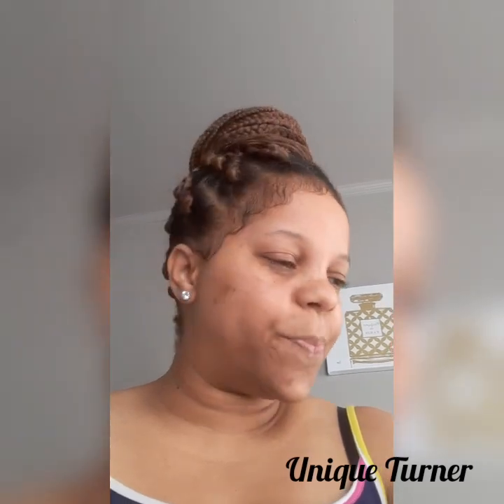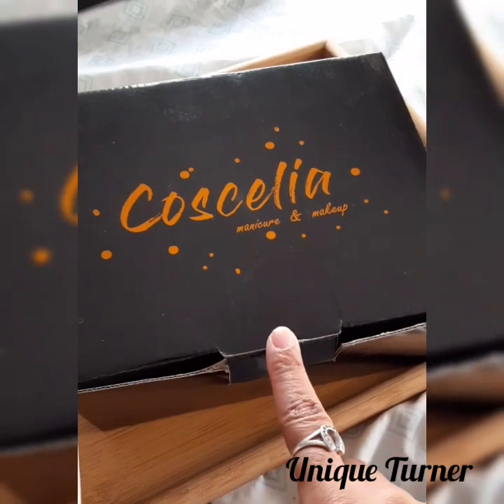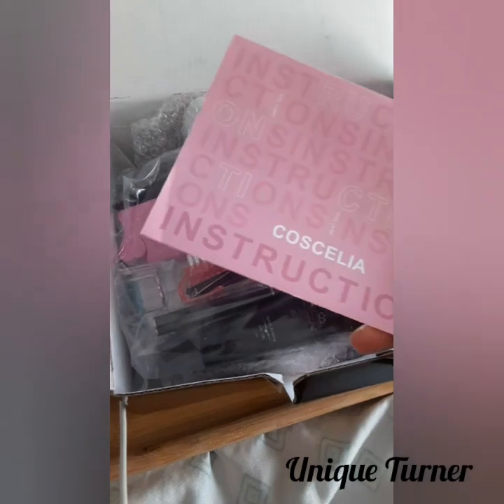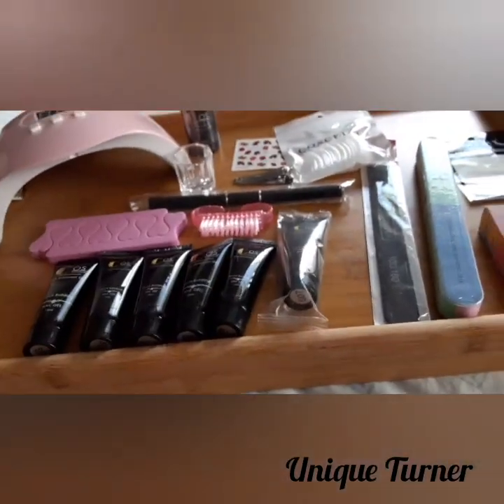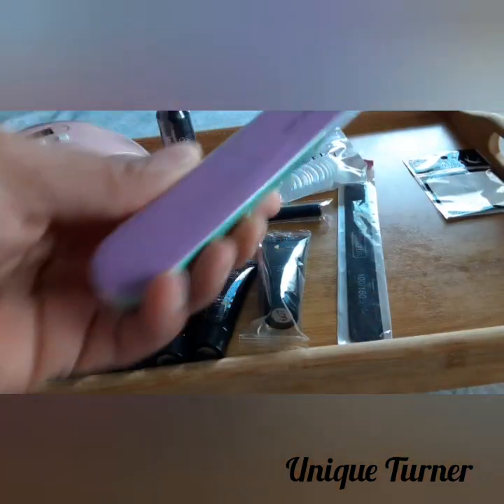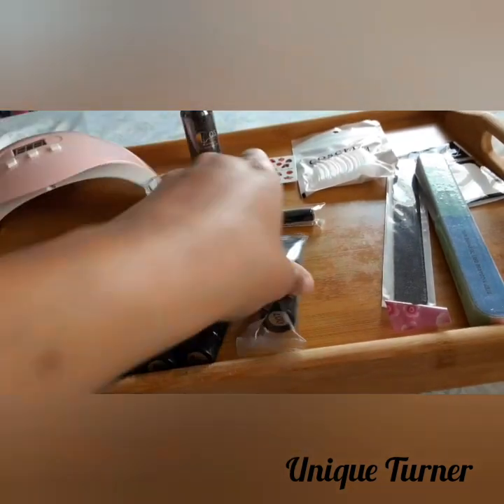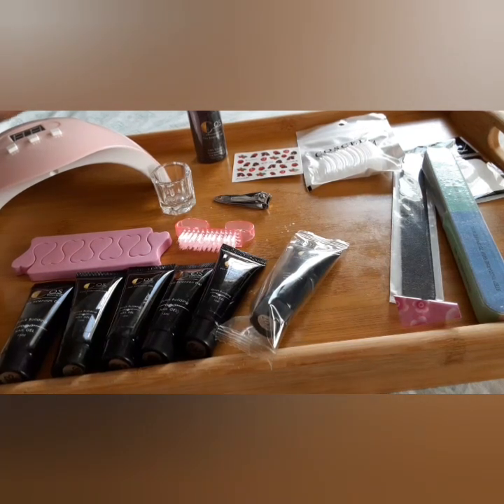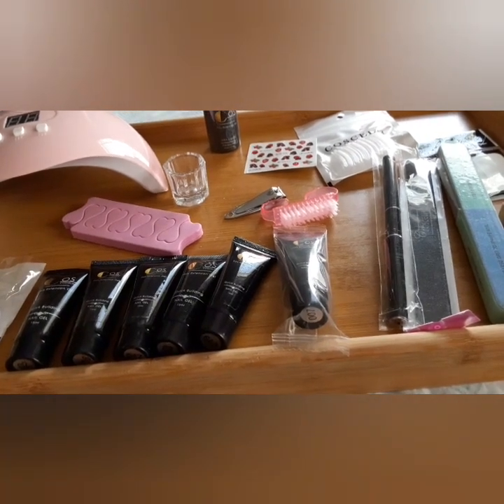DIY Testing Easy (Gel Polish Nails) Starter Kit